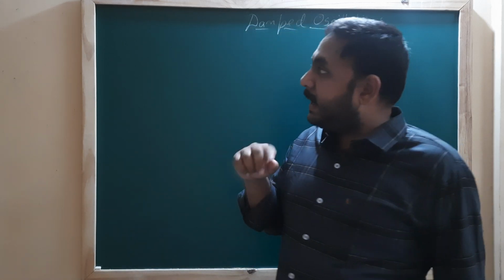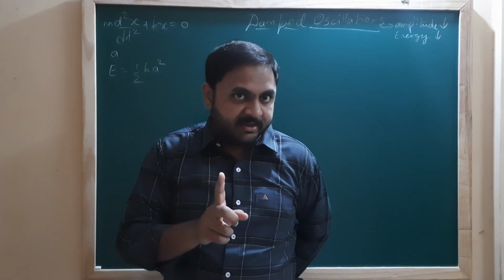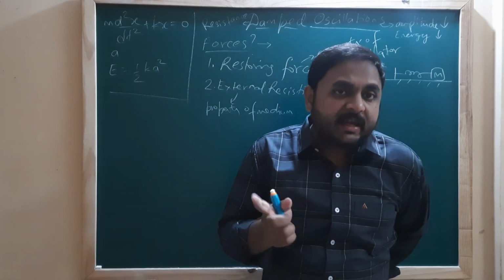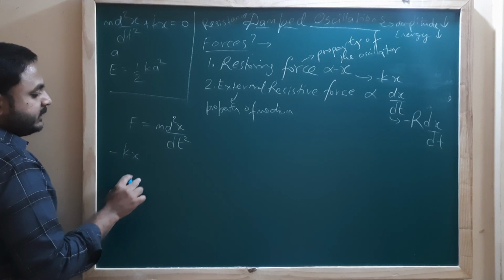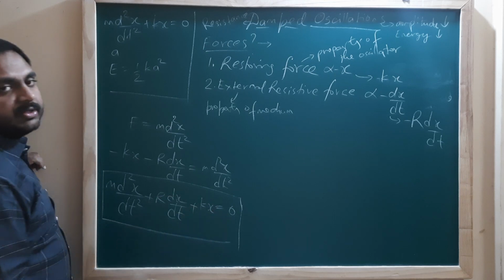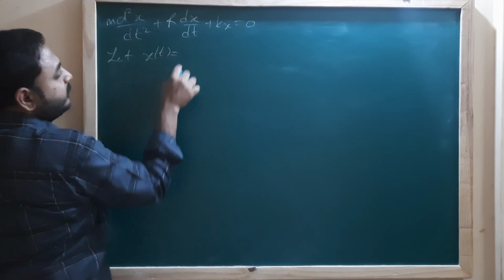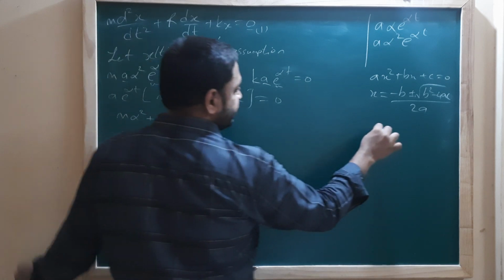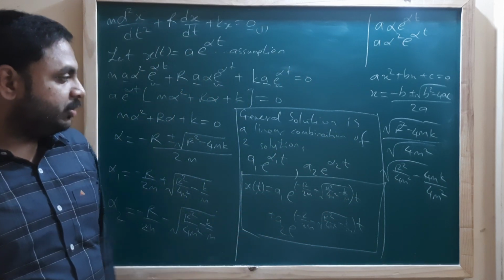10. Damped oscillations, Differential Equation and solution of Damped Oscillations